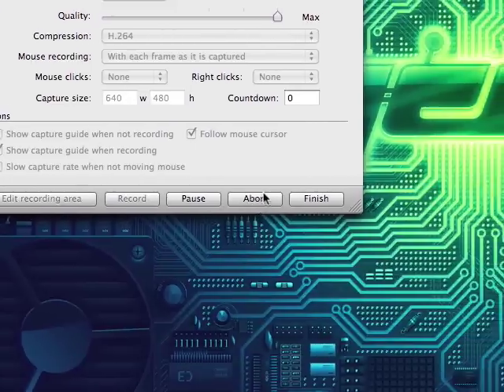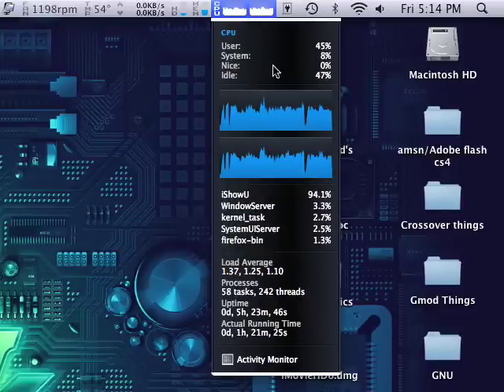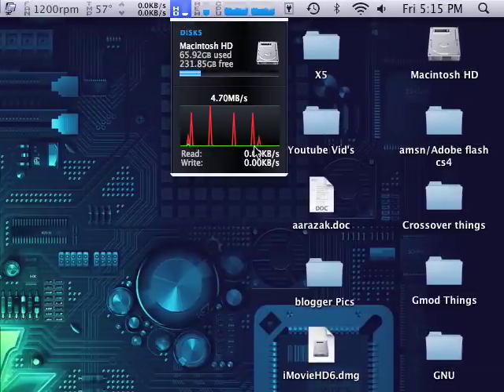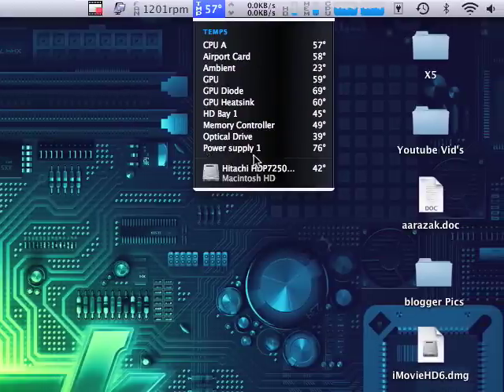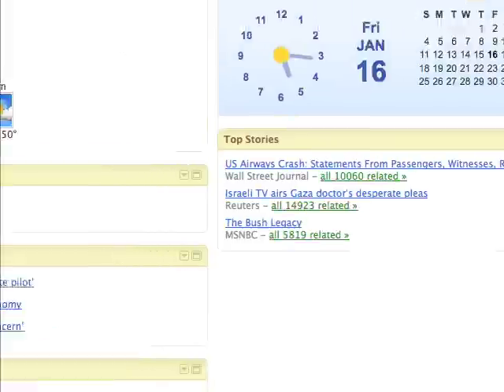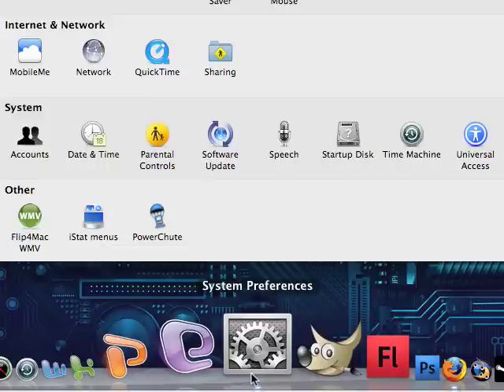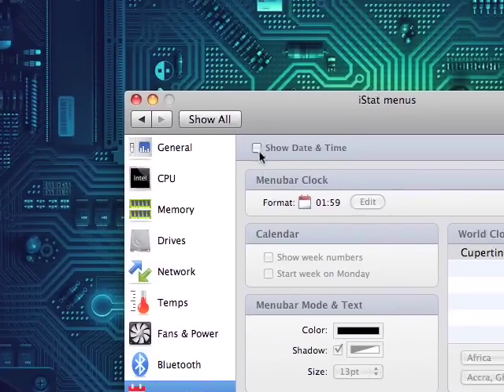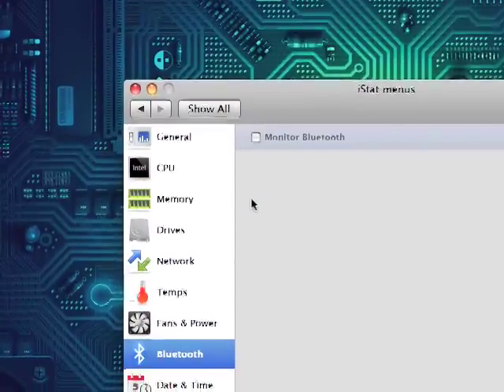How To Get Istat Menus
for great money how to's!

Istatmenus is an awesome program for your menu bar that monitors everything on your computer letting you know all the stats. Have fun Using This Program!